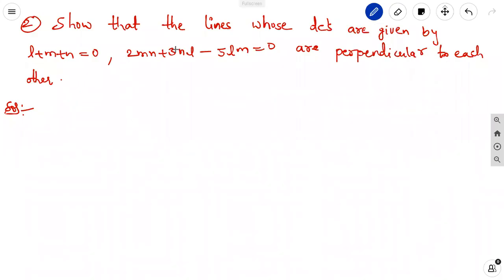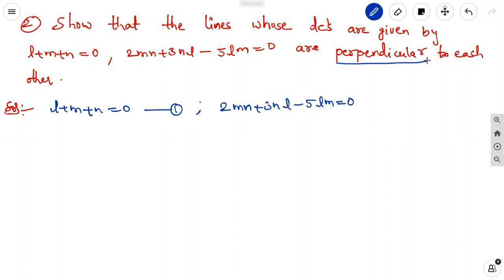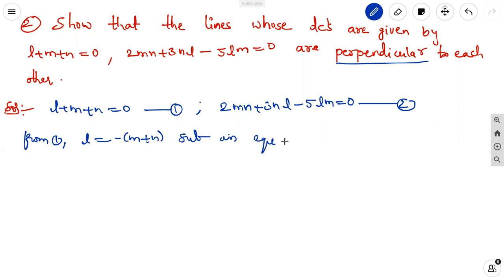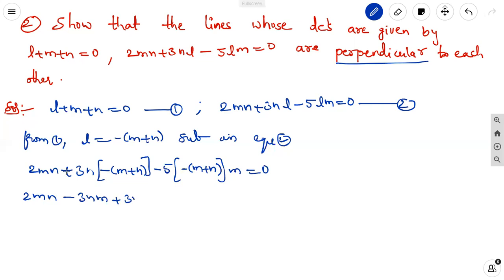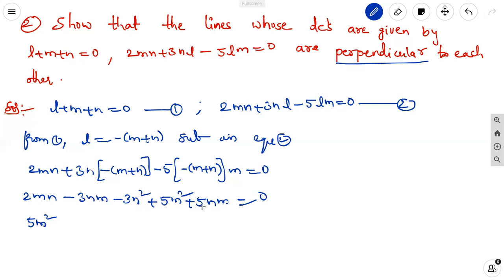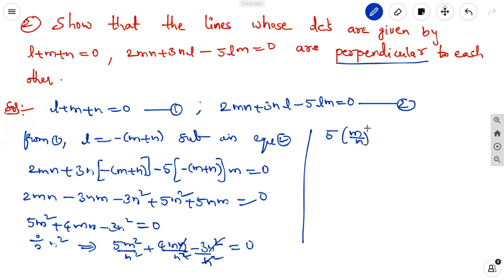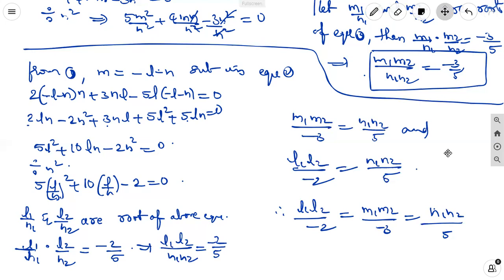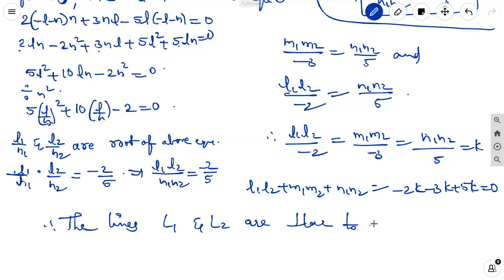INTER MATHS(B)-DIRECTION RATIOS & DIRECTION COSINES-PROBLEM TO FIND DC'S AND CHECK PERPENDICULAR-2